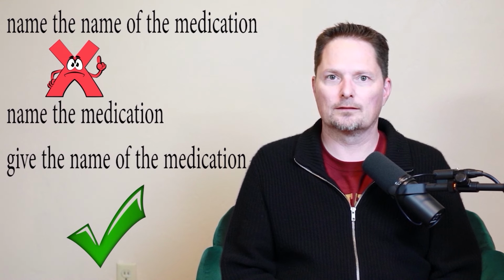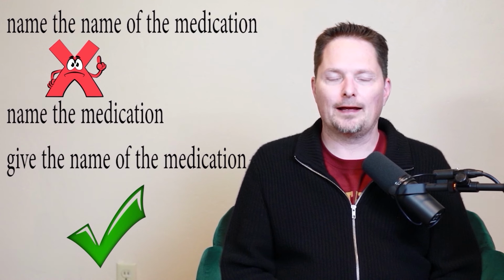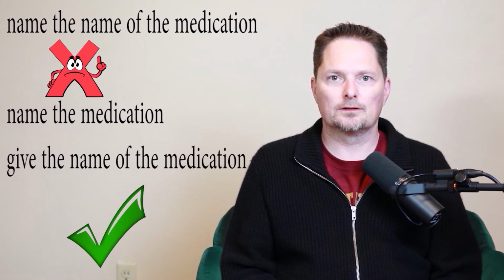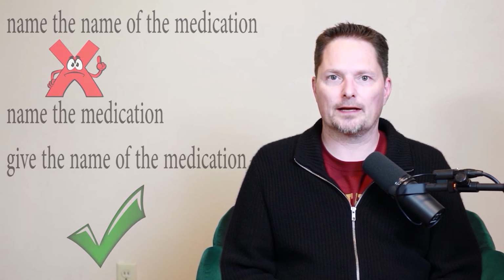AVOID MISTAKES MADE BY ENGLISH FLUENCY JOURNEY / STOP LEARNING THINGS WRONG / use vs. use vs. usage